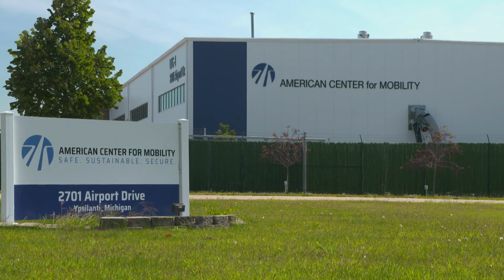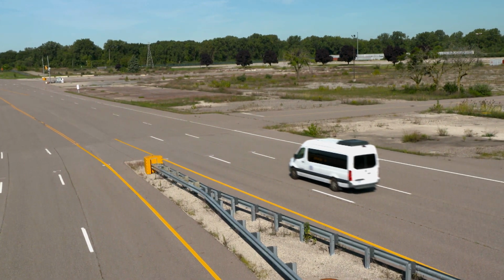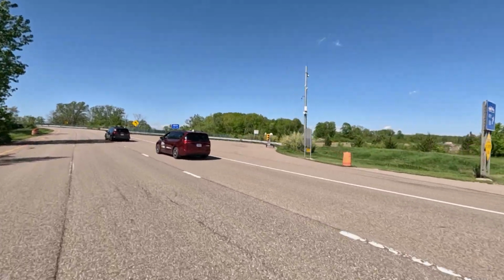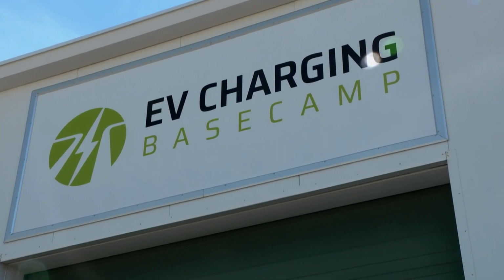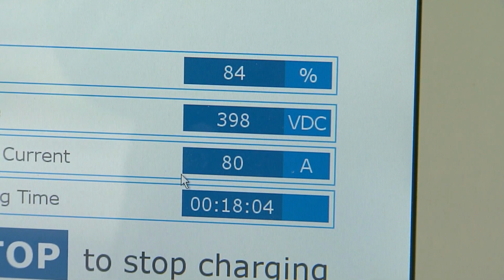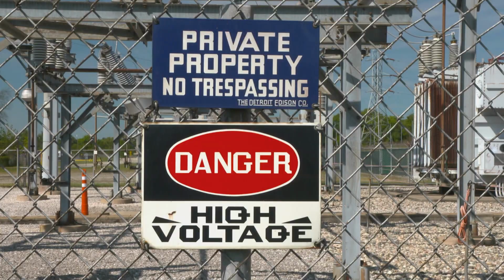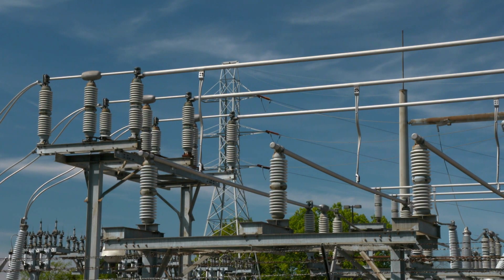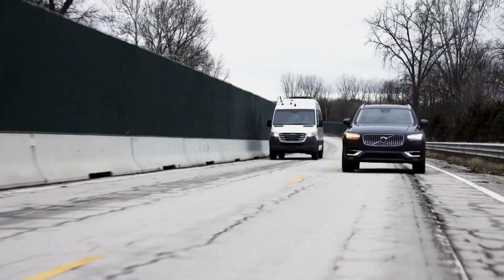Validating Charging Station Interoperability and New Automotive Technology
The American Center for Mobility is providing a test track for self-driving vehicles and through a Joint Office of Energy and Transportation grant, a test facility for electric vehicle charging equipment to ensure every EV charger works every time, with every kind of vehicle.